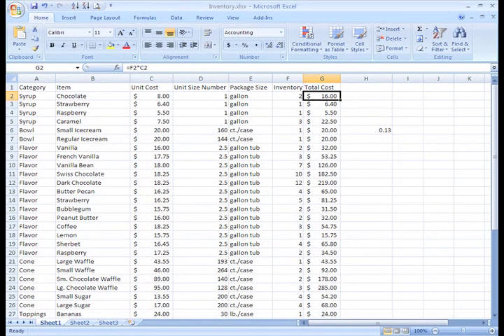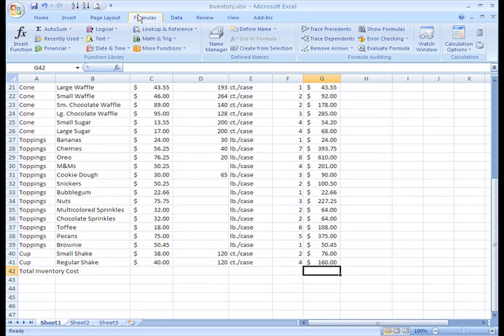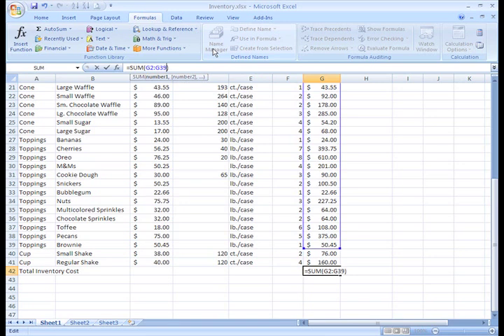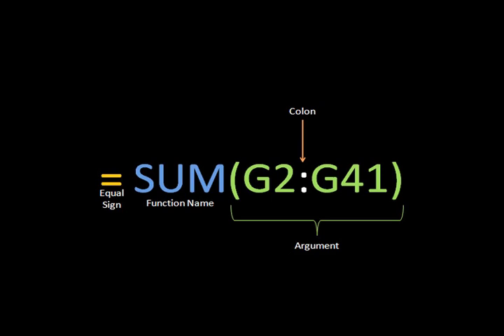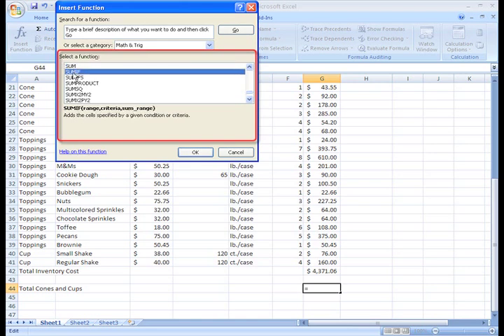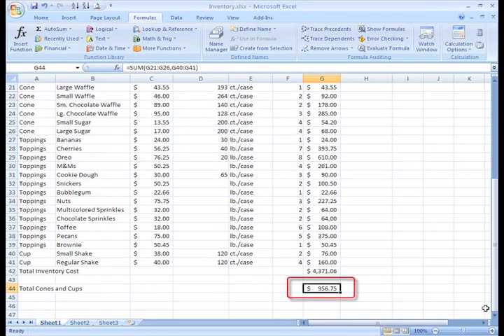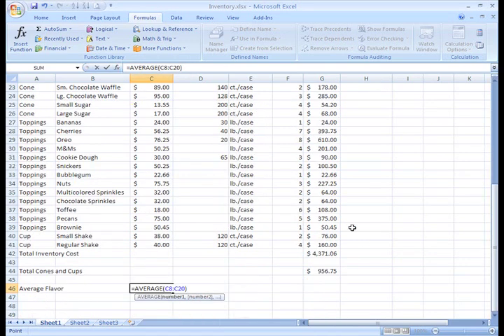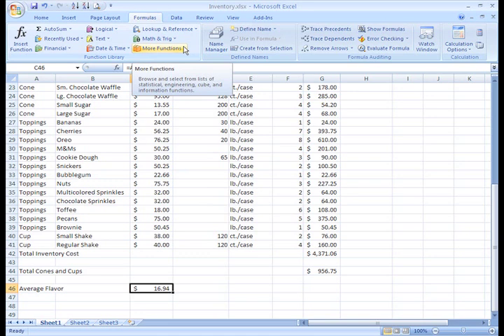Excel 2007: Basic Functions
In this video, you’ll learn more about basic functions in Excel 2007. for our text-based lesson.

This video includes information on:
• The parts of a function
• Using statistical, financial, and date and time functions
• Editing functions